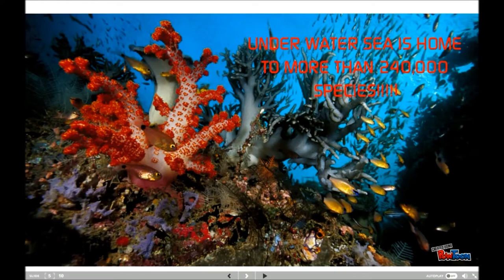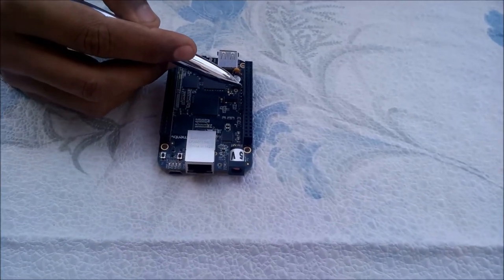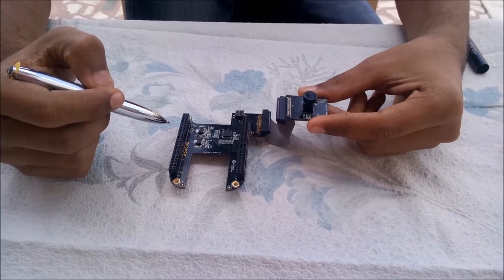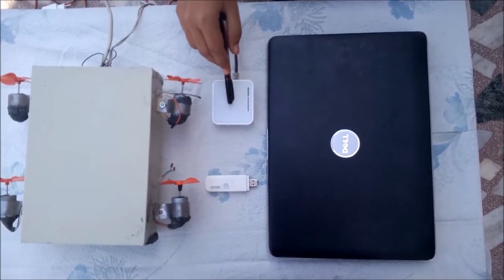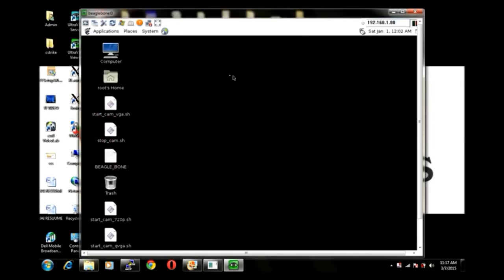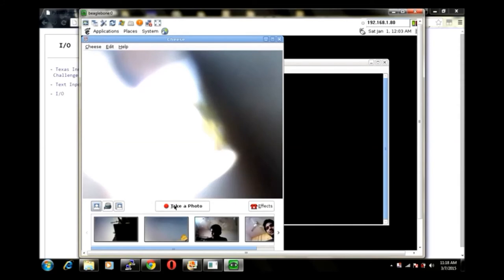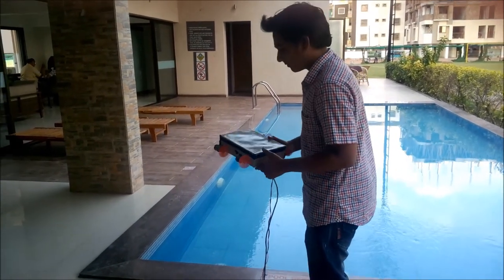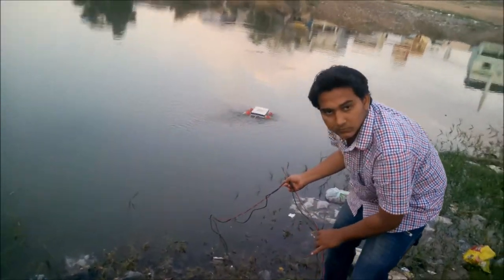Photography By Automated Under Water Robot TI Inno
This is a video that will inspire people to take under water photographs. It is useful for marine biologists as well as to the enthusiasts.